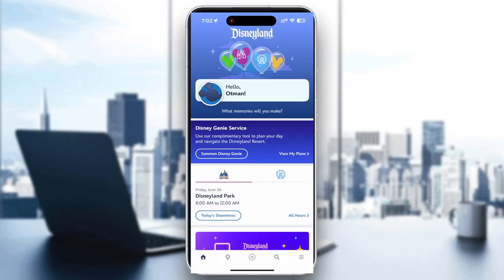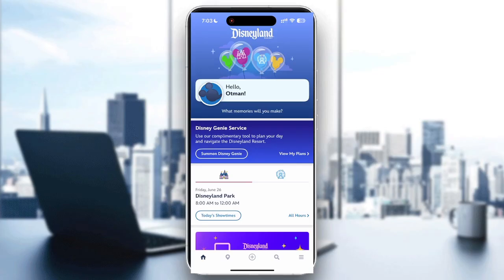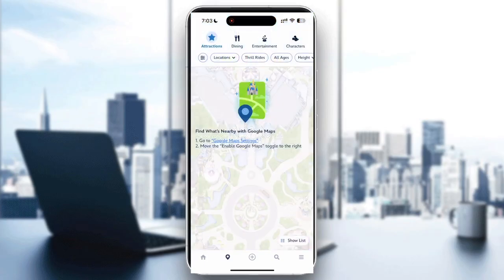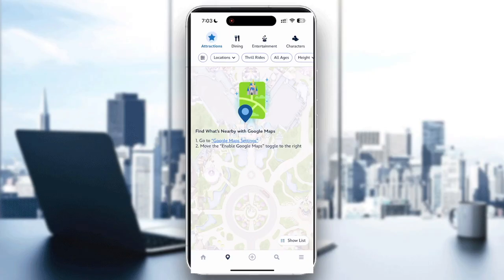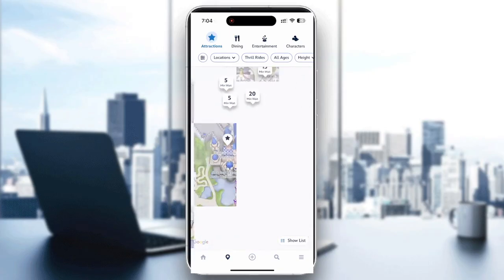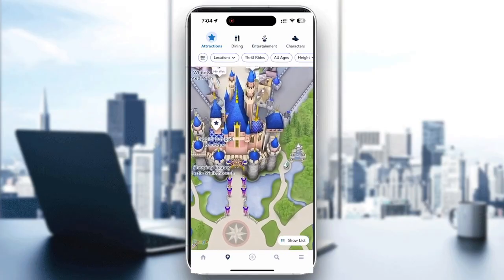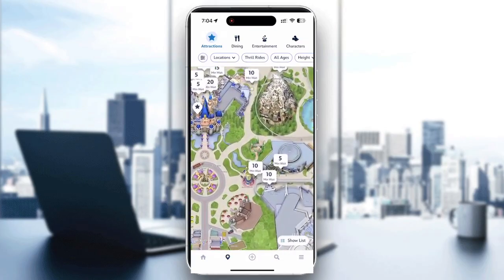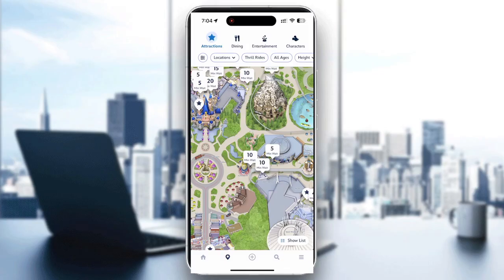How To Check Ride Wait Times in the Disneyland Mobile App! Tutorial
Today we talk about disneyland app,disney planning,check ride wait times in the disneyland mobile app